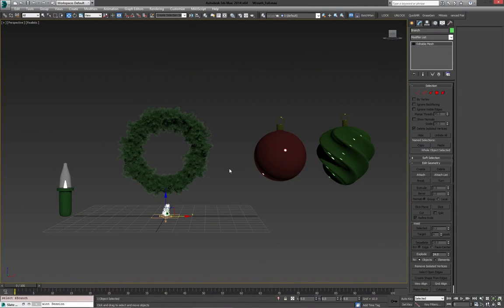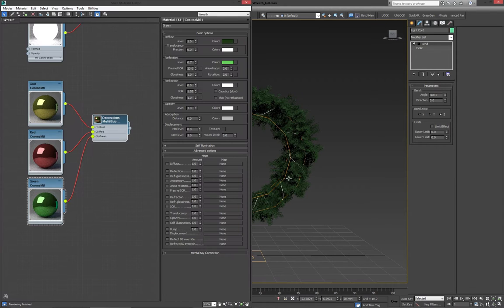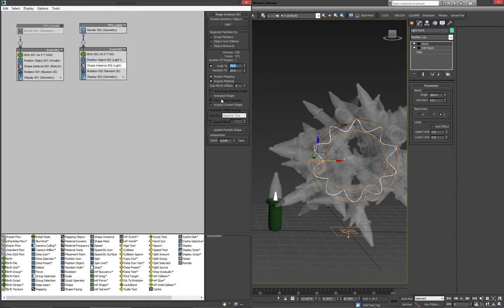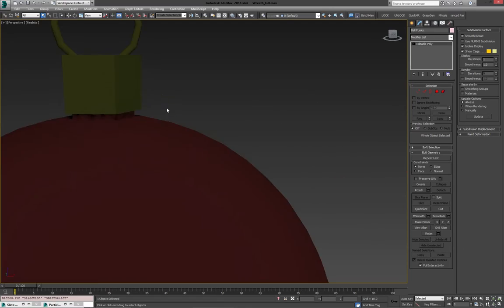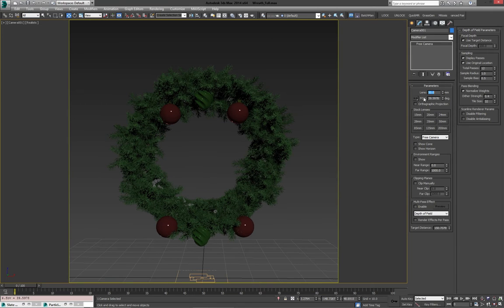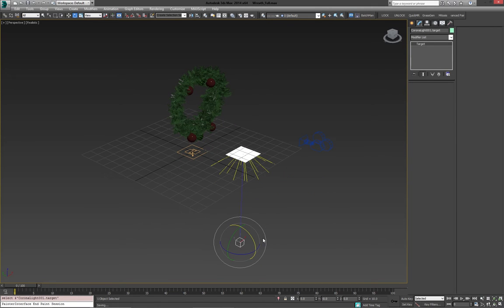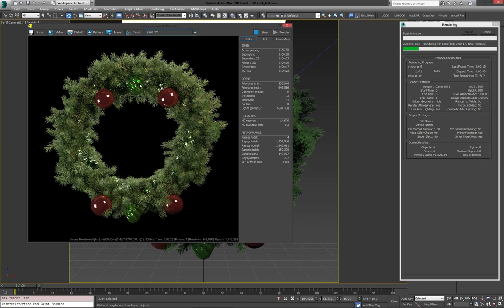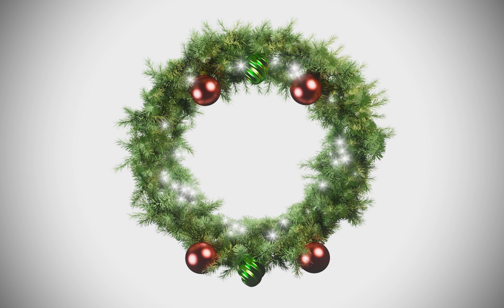Christmas Wreath in 3ds Max: 5. Bringing it all together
And in the last part, we'll light and render everything!